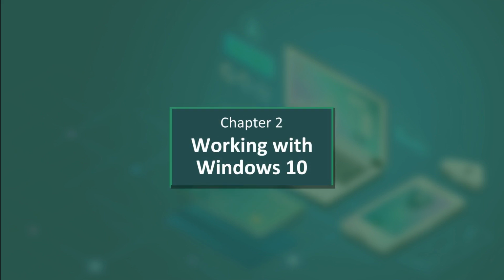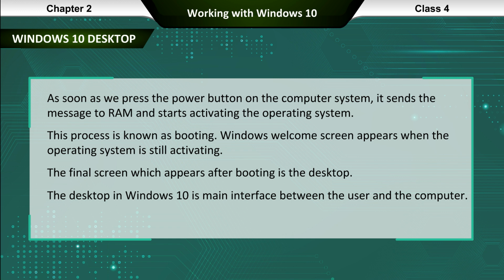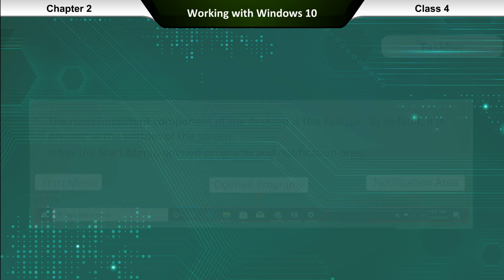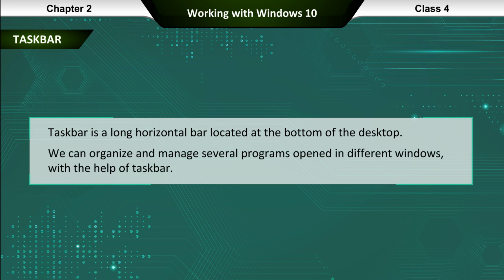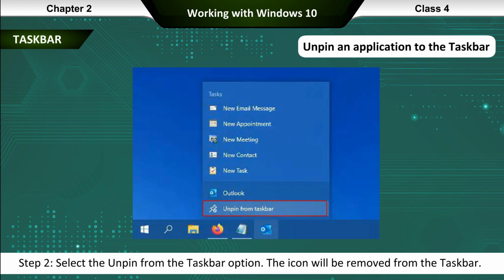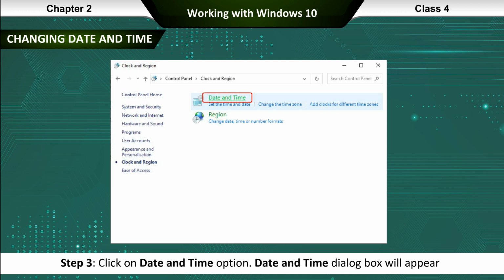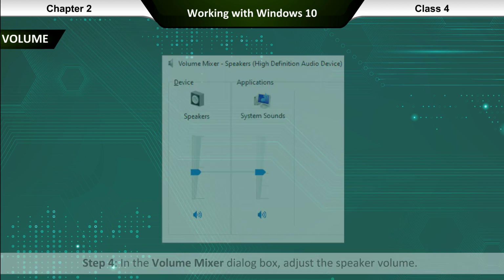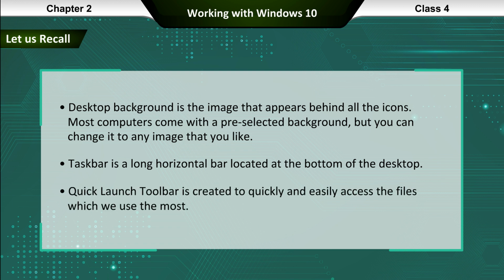Chapter- 2 (Working With Windows 10)